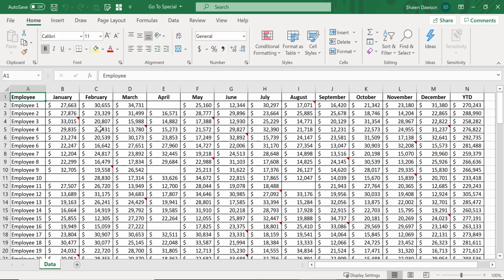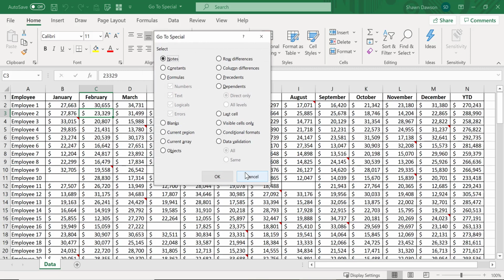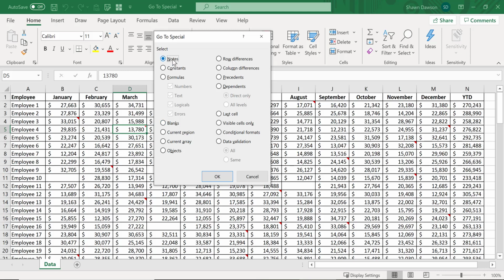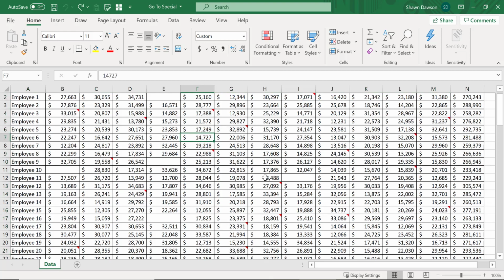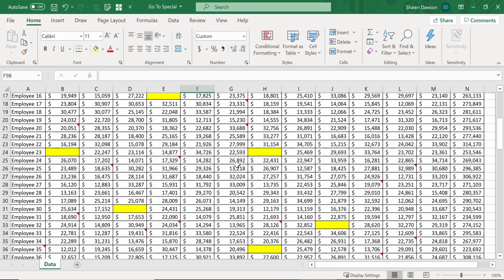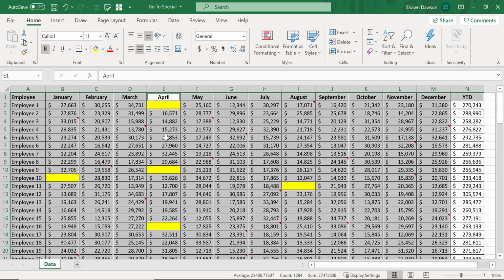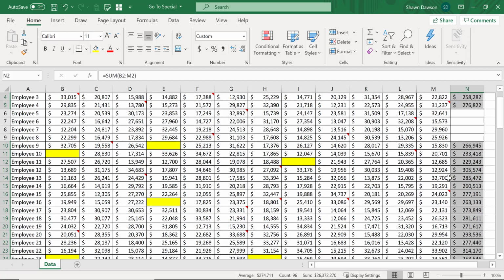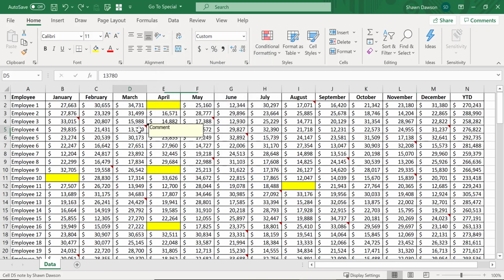Save Time Using Go To Special Option in Excel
Save time and increase efficiency by using the 'Go To Special' option in Excel

In this video I will show you how to use the Go To Special options in Excel to easily identify blank cells, as well as cells that contain formulas or comments. Instead of deleting a comment or blank cell one by one, the Go To Special options allow you to modify or delete all cells that are blank or contain a comment at once!

For more Step-by-Step Excel Training, including my in-depth training course, as well as a Free PDF that contains 25 great Excel Tips